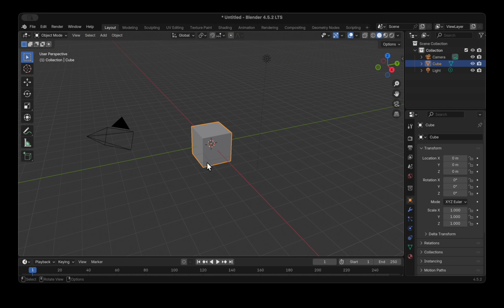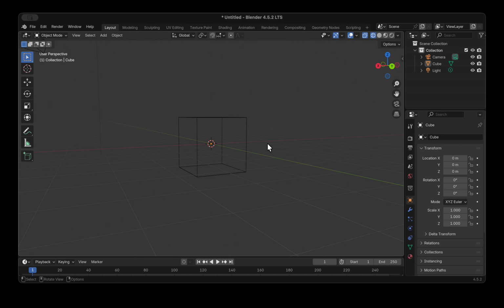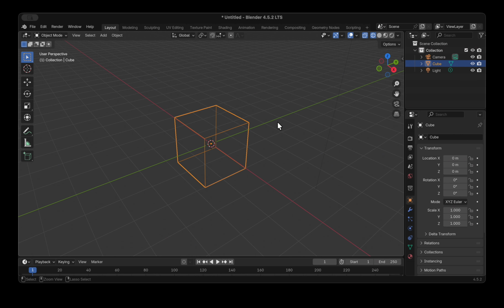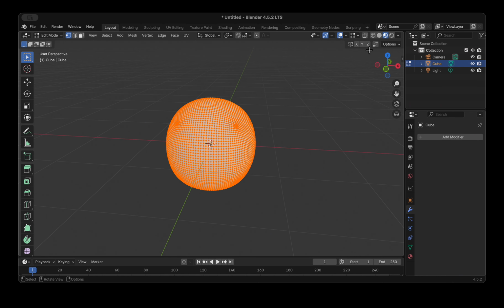Modeling REGGIE in Blender (Part 1)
Kinda cursed seeing him without the eye makeup, I'll fix that in the next part.

This entire video was unscripted and recorded in one take so don't expect quality, I have very limited equipment for these videos and I don't plan on getting better stuff since I don't talk much here lmao

(Also the two short Whygena animations I used in this video are on his YouTube)